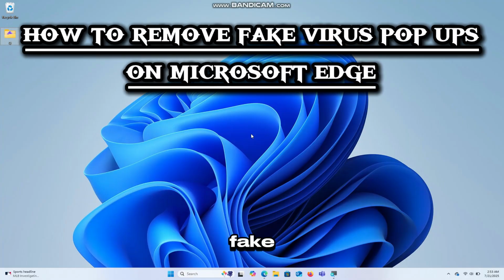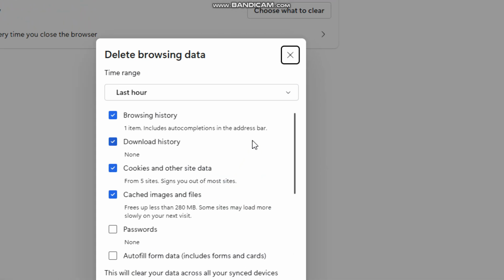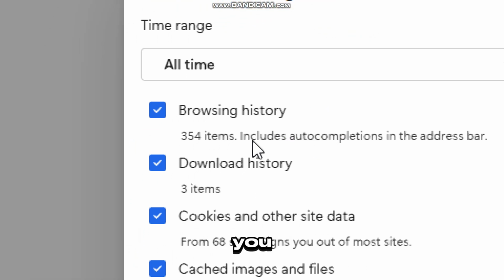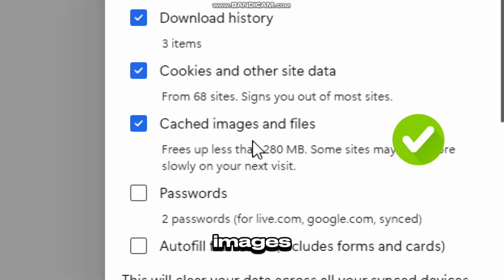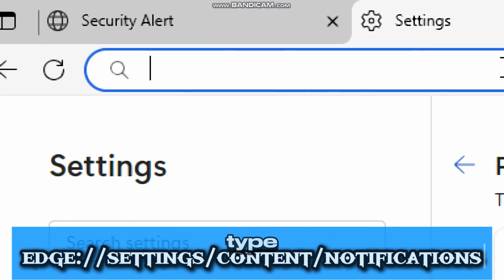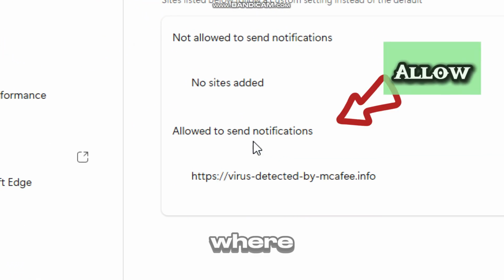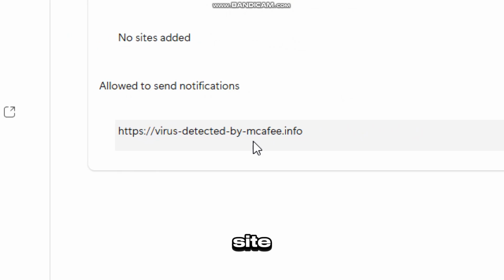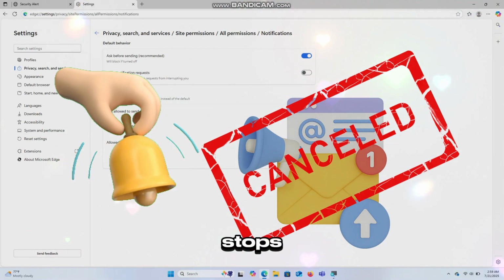How to Remove Fake Virus Pop Ups on Microsoft Edge (2025 Fix)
🔹 Quick Steps to Remove Fake Virus Alerts in Microsoft Edge:
1️⃣ Clear Browsing Data – Press Ctrl + Shift + Delete → Select "All time" → Check Browsing history, Cookies, Cached files → Click "Clear now".
2️⃣ Block Malicious Notifications – Go to edge://settings/content/notifications → Remove suspicious sites under "Allowed".

🚨 Fake virus pop-ups in Edge? These are often scam notifications, not real viruses. This guide shows safe, step-by-step removal without downloads.

✅ What This Fixes:
✔ Stops fake "Virus Alert" pop-ups
✔ Removes malicious cookies & cached scripts
✔ Blocks scam sites from sending notifications
✔ No software needed—just built-in Edge settings

📌 Common Searches This Fixes:

    "Microsoft Edge fake virus warning removal"

    "How to stop fake pop-ups in Edge"

    "Edge browser security alert scam"

    "Remove fake virus notifications Microsoft Edge"

    "Edge keeps showing virus warnings"

💡 Prevent Future Pop-Ups:

    Avoid clicking suspicious ads/downloads

    Keep Edge & Windows updated

    Use uBlock Origin (extension) to block malicious ads

🔗 Simple Tools Anyone Can Use to Strengthen Security & Boost Performance:
✅ Tested & safe
✅ 1-click automated (skip the 20-minute manual work)
✅ Money-back guaranteed